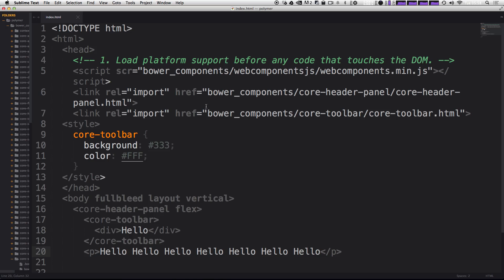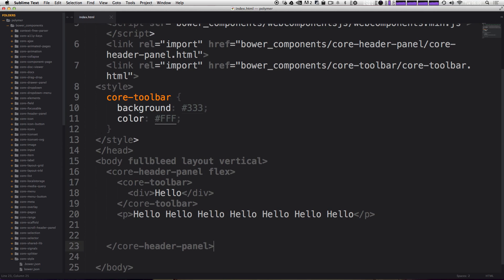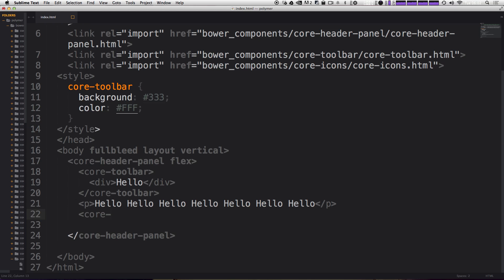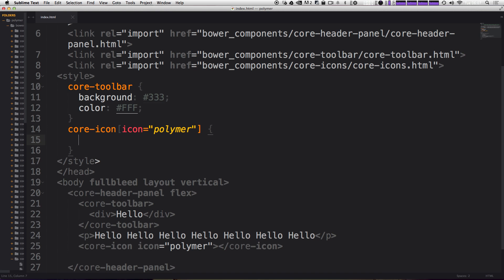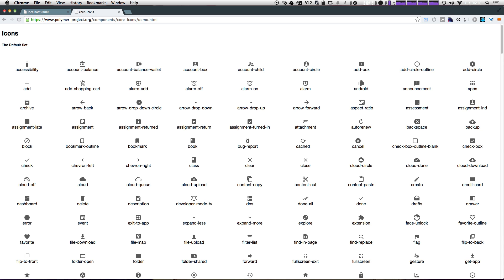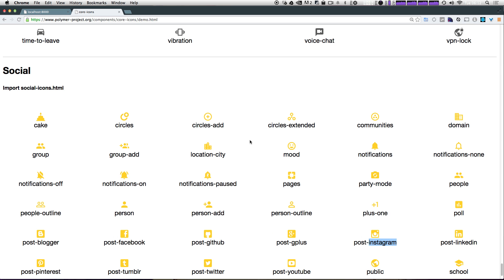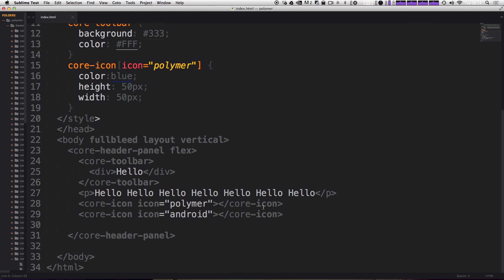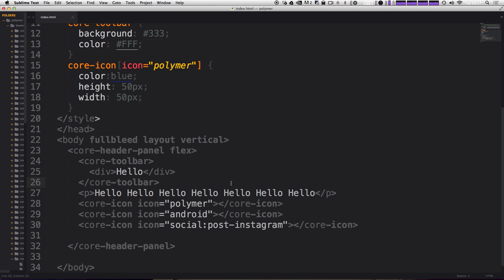Polymer Tutorials #10 - Core Icons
Learn how to quickly drop in SVG icons into your Polymer project using Polymer Core Icons